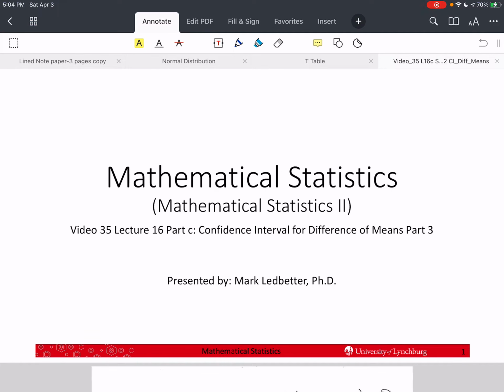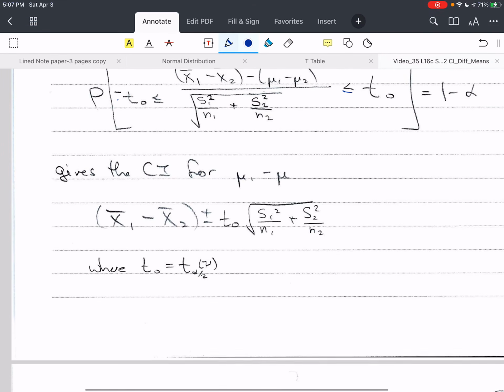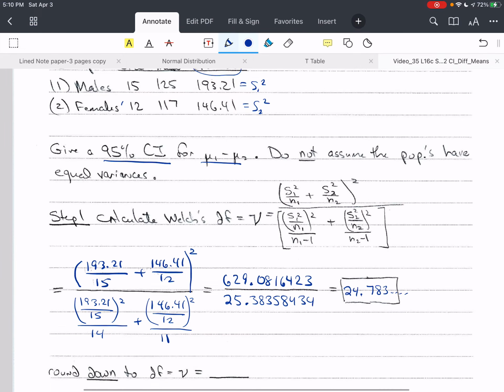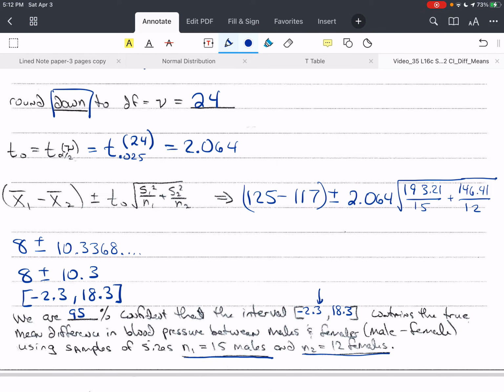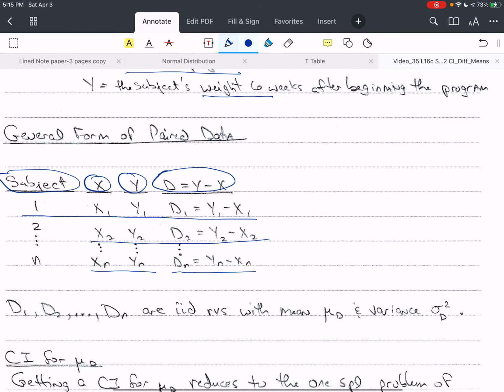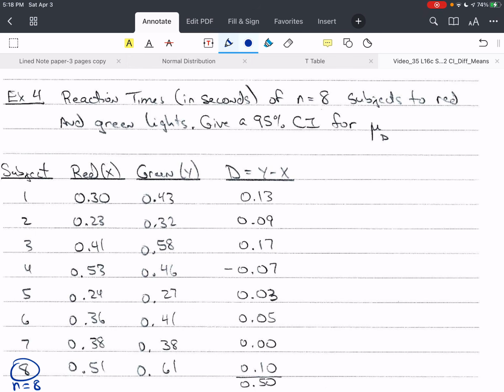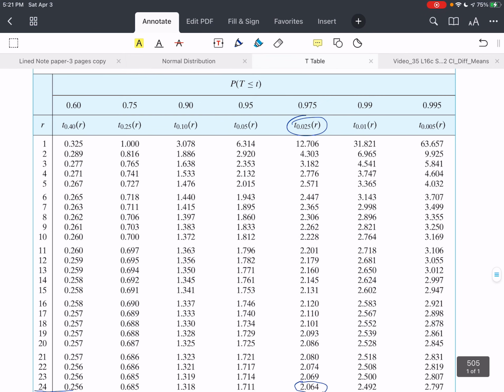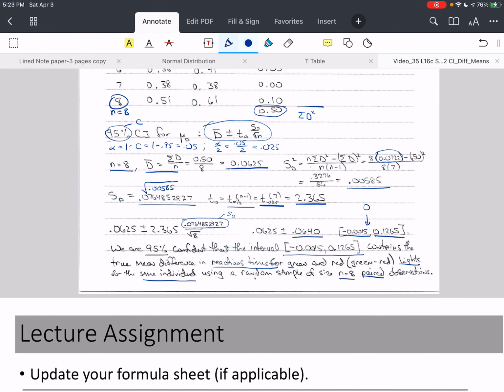Math Stats L16 Part c Confidence Intervals for the Difference of Two Means Part 3